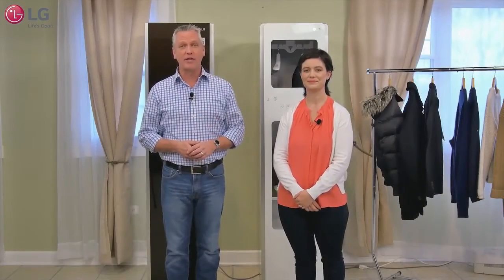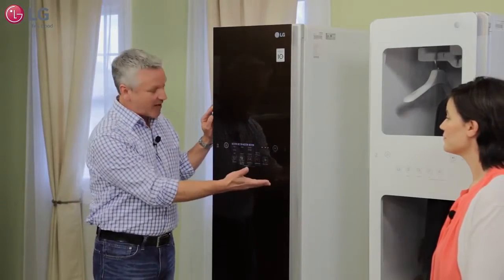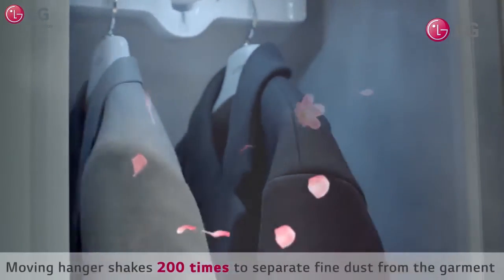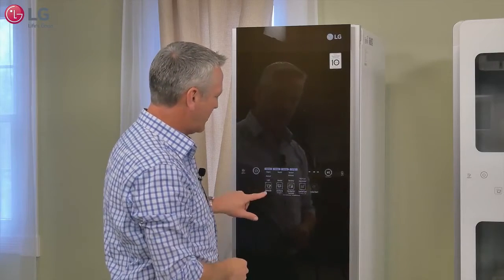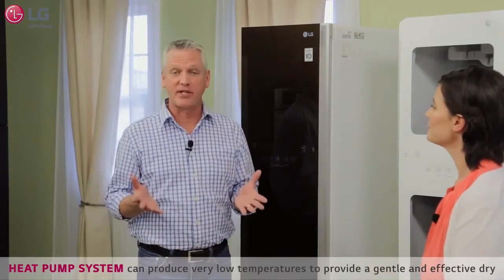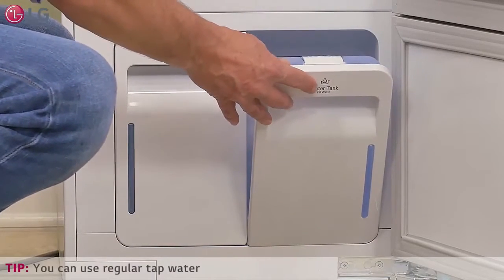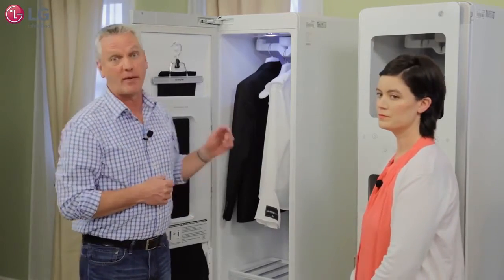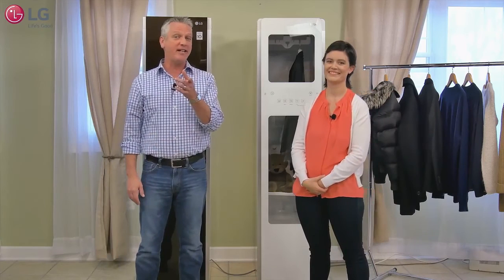LG Styler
Meet the LG Styler